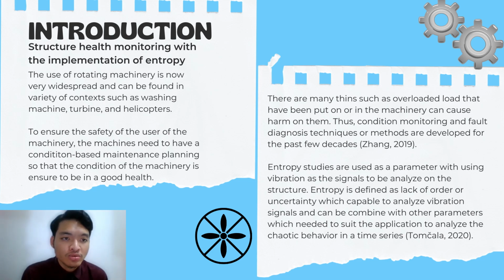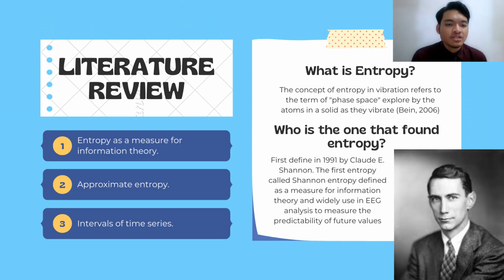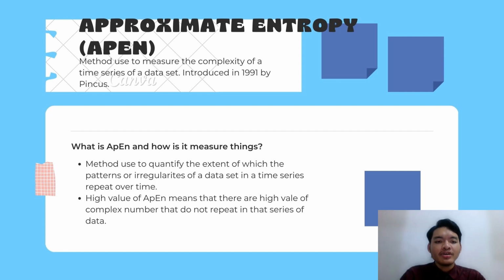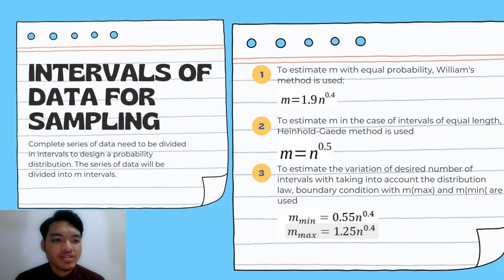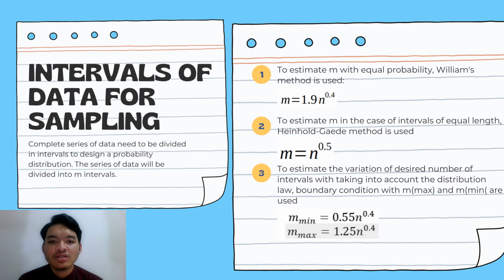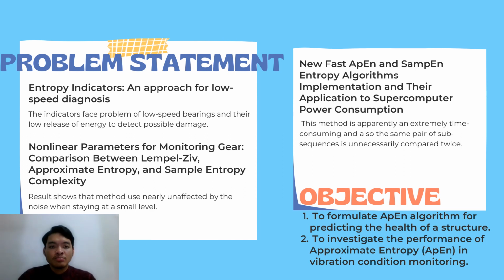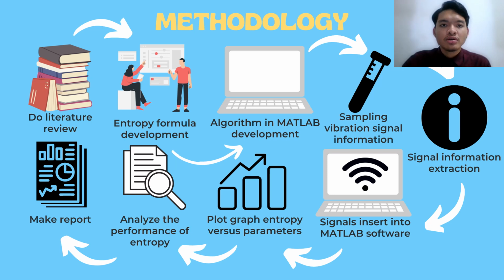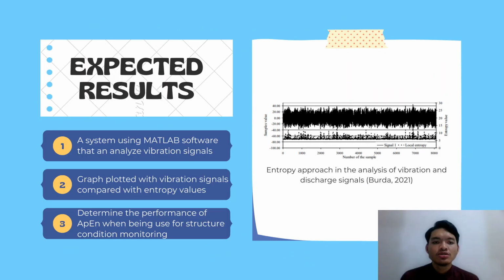FYP PROPOSAL PRESENTATION 2022-2023 - MOHAMAD FAIZ BIN ZAINURIN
TITLE: IMPLEMENTATION OF ENTROPY IN FOR STRUCTURE HEALTH MONITORING.
PRESENTER: MOHAMAD FAIZ BIN ZAINURIN (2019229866)
SUPERVISOR: DR ABDUL MALEK BIN ABDUL WAHAB